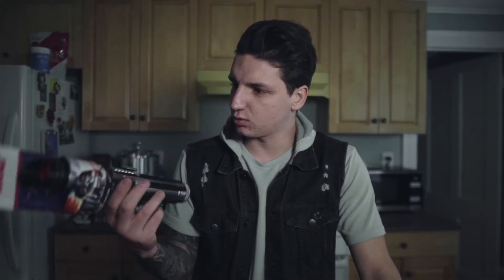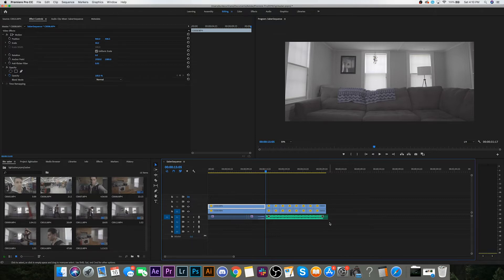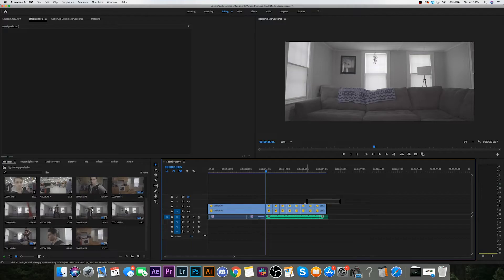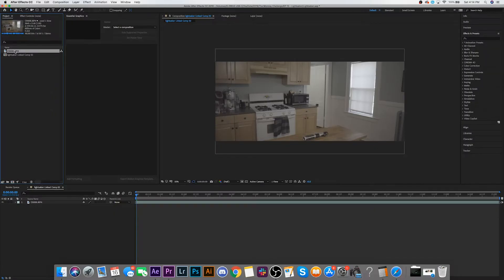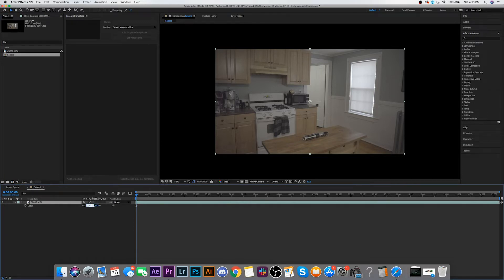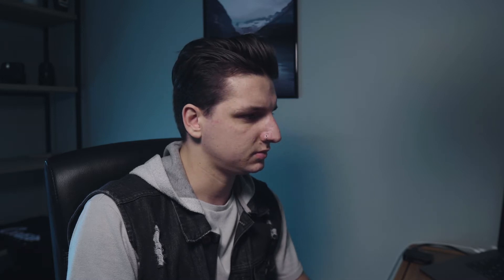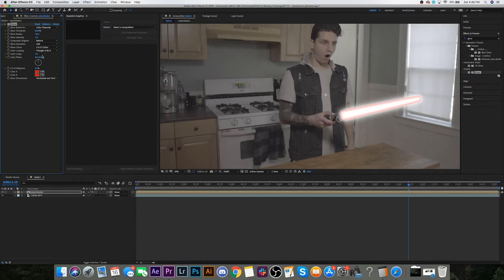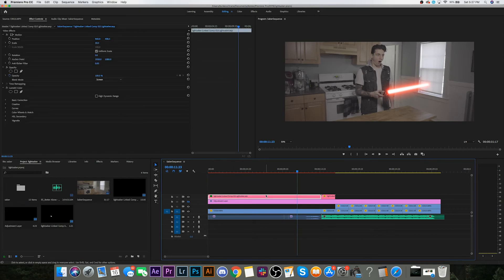Star Wars Lightsaber effect in Adobe After Effects CC 2019.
Today on The Monday Challenge I'm making a lightsaber sequence in adobe premiere and after effects. This was a fun video to mess with, but it was very tedious.  When I created the lightsaber animation in after effects, I had to mask it out frame by frame. So it was a lot of work creating the lightsaber animation sequence in adobe after effects. It definitely took a lot of work. But overall I would definitely say that was worth all the time, because this lightsaber came out super rad. Super stoked on this lightsaber. Riffs & Lightsabers, baby!

How to make a lightsaber in adobe after effects.Today on The Monday Challenge,  IU breakdown how I created a star wars lightsaber effect in Adobe After Effects CC 2019.

Burke Cullinane
Stay Hungry

my journey through life as a creator